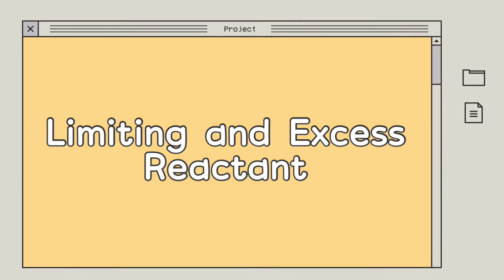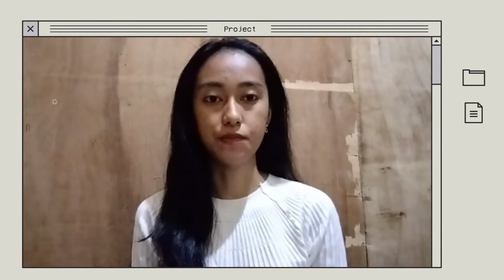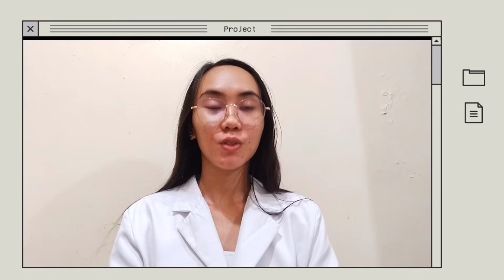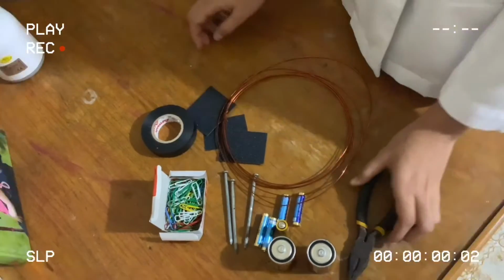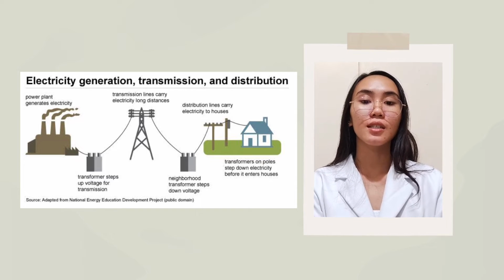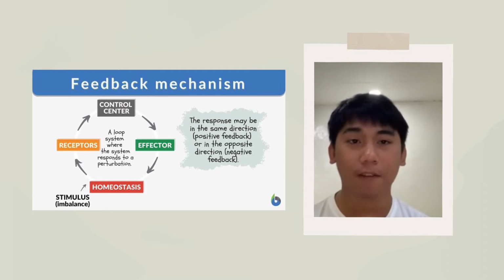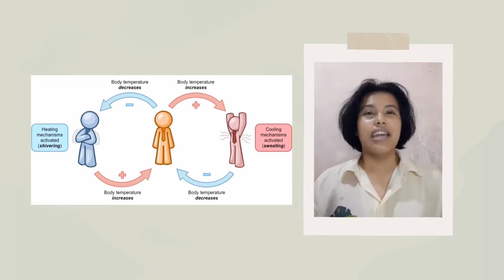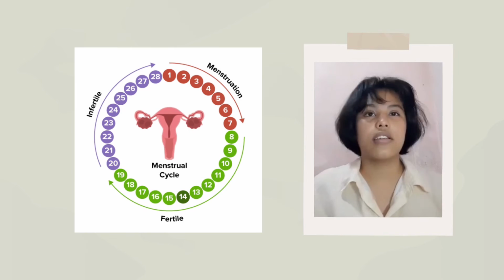Practical Applications of Science in our Lives by Group 3 of Class STEM 1201